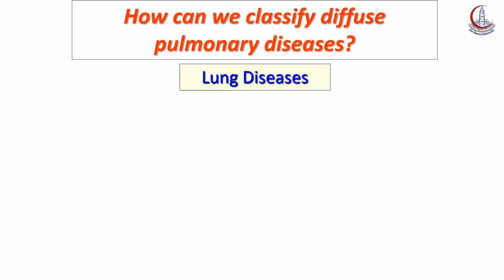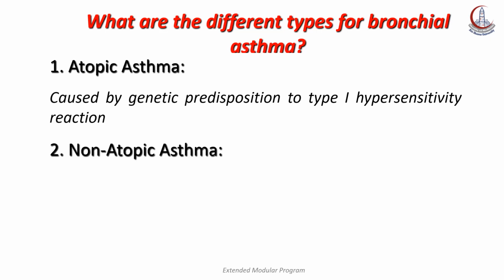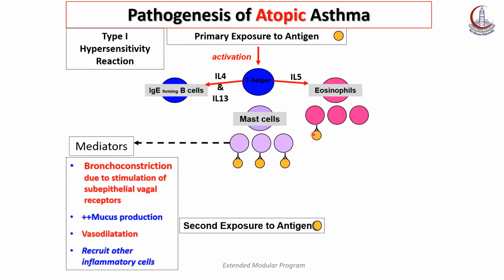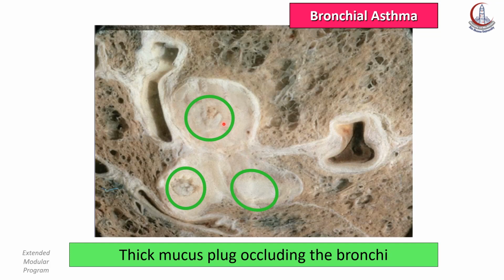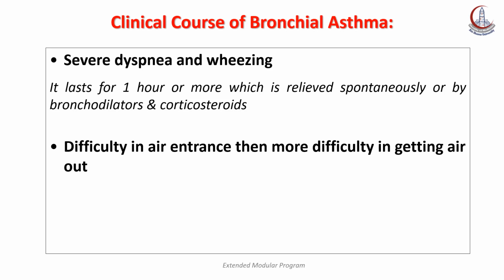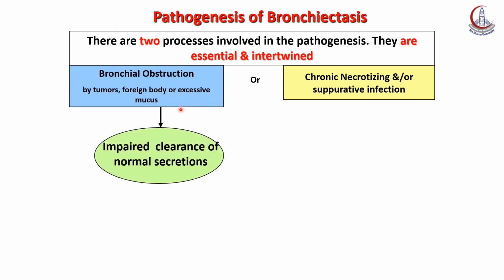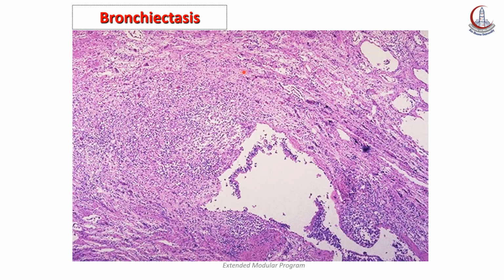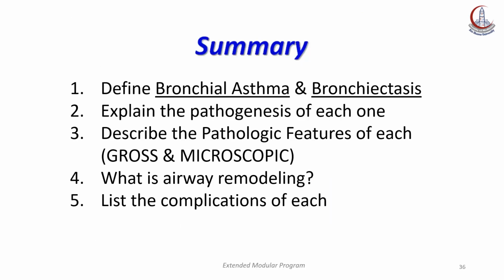Pathology : Obstructive Lung Diseases Bronchial Asthma & Bronchiectasis part 1